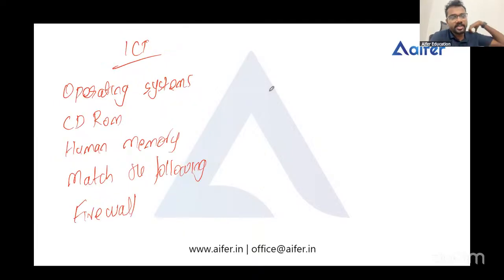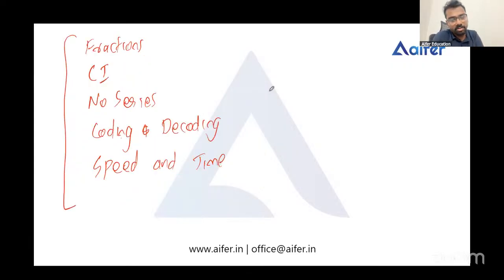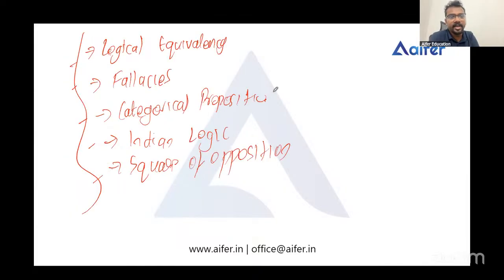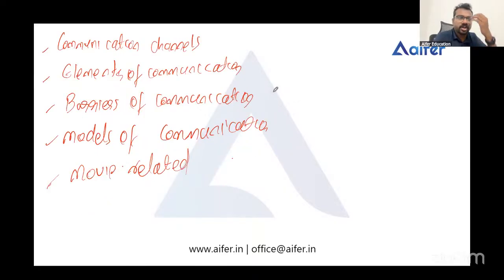Paper 1 June 27 Exam Analysis | NET Exam Analysis and Guidance Session - | UGC NET June 2025 | Aifer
In just 4 years, we have guided
✅ 2640 students towards their dream of clearing NET,
✅ 323 students towards achieving JRF, and
✅ 2810 students towards pursuing their PhD.

🏆 Ranked No.1 in Kerala, and India's very first Emotech Embedded Learning System 📚, we continue to lead the way!